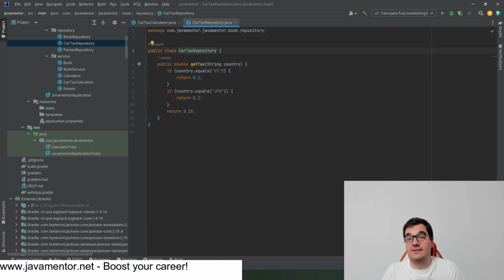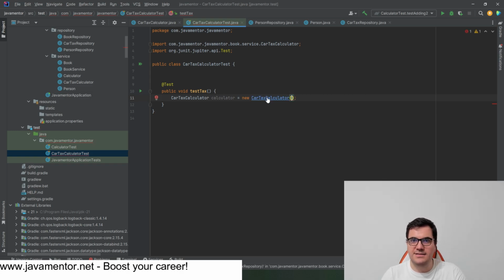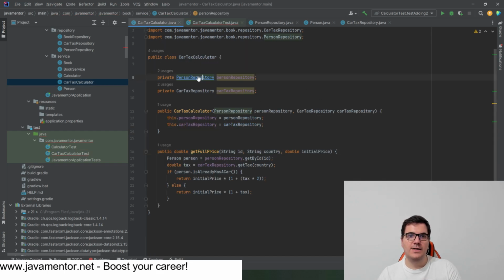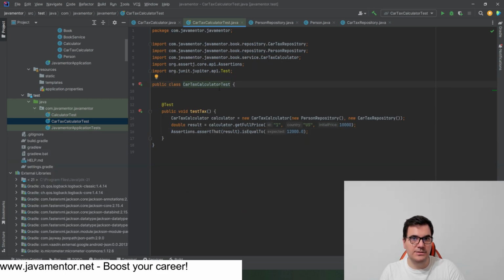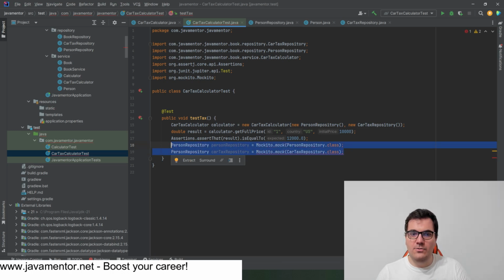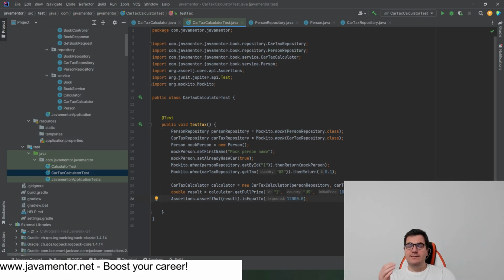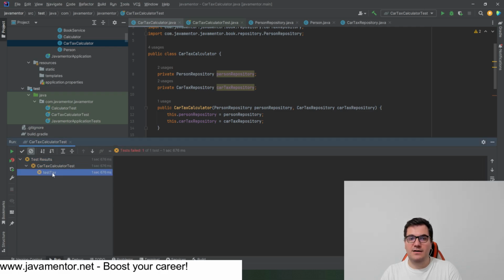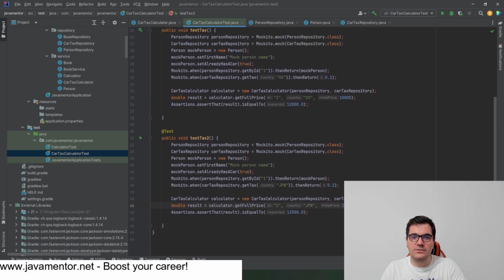Mocking Using Mockito